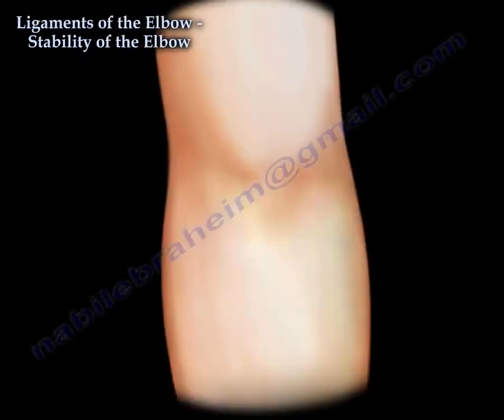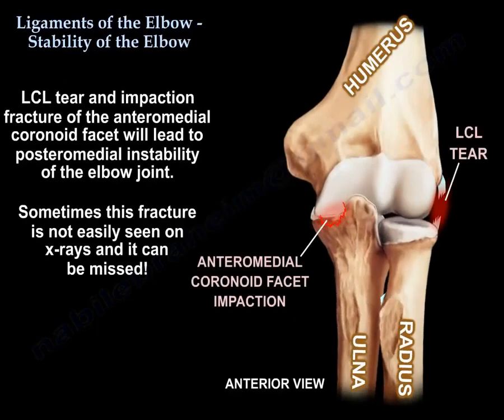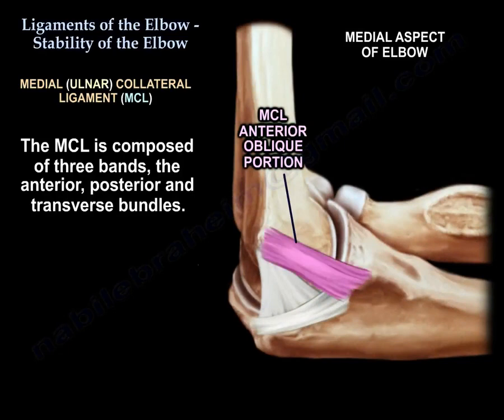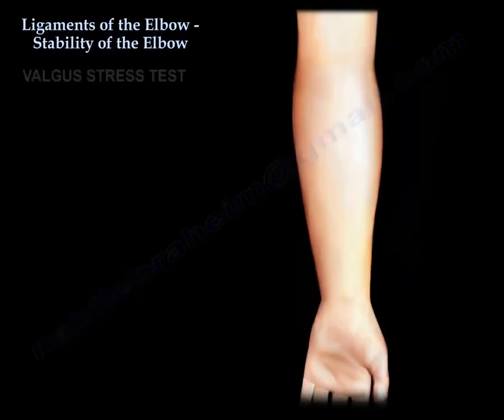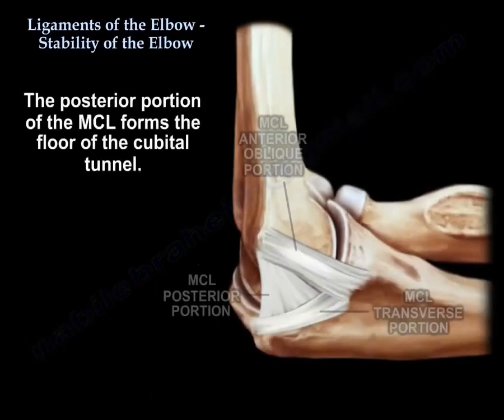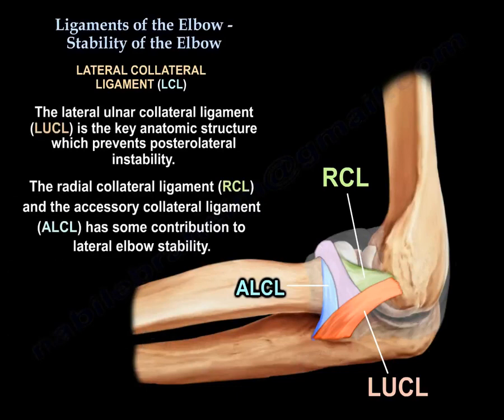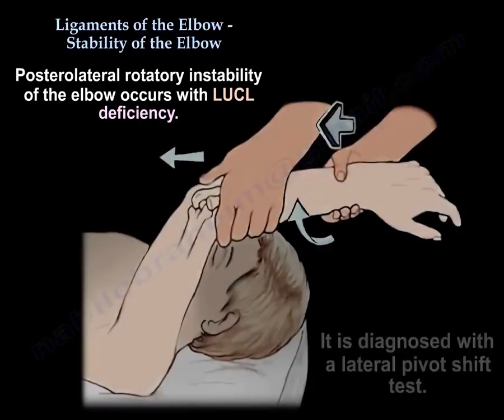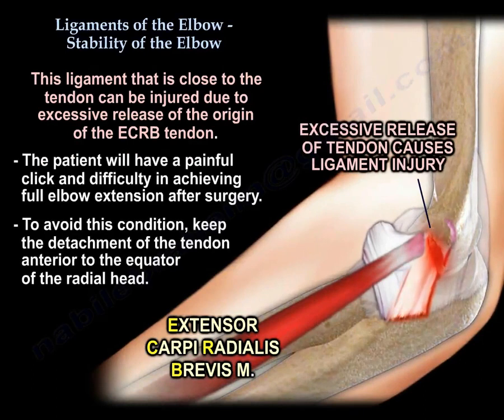Связки локтя. Стабильность локтя.